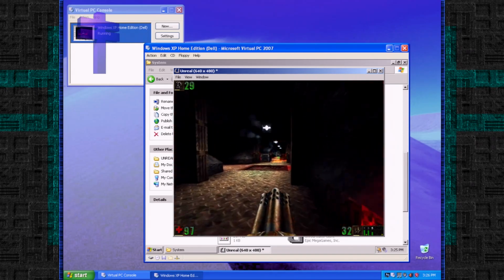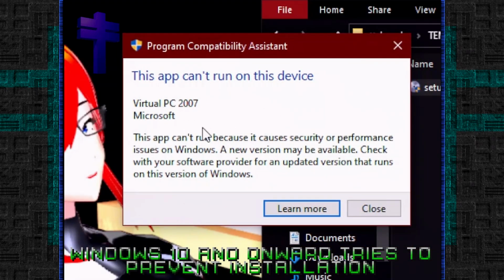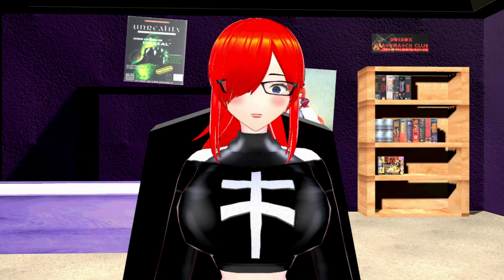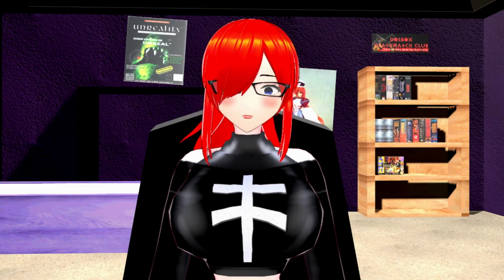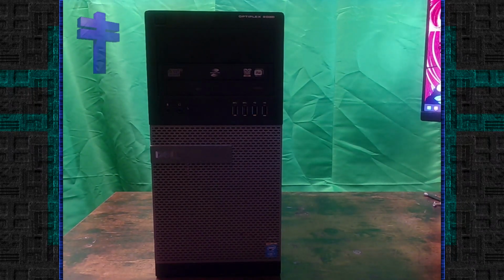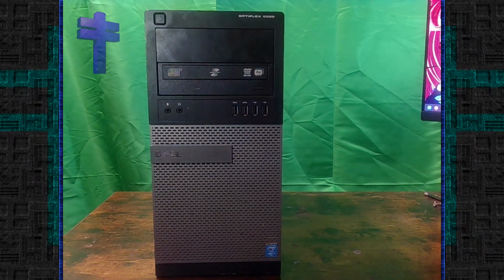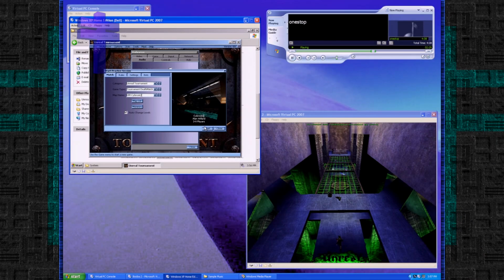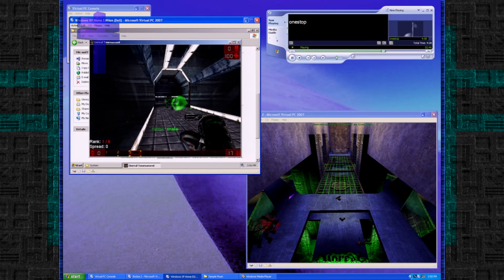Using Virtual PC 2007 in 2025!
When Microsoft released Virtual PC for free, it spawned plenty of content showing off their Windows installations along with testing out certain games and programs. How much has Virtual PC 2007 aged since people use VMWare and VirtualBox nowadays? Let's find out.

Rendered on January 5, 2025